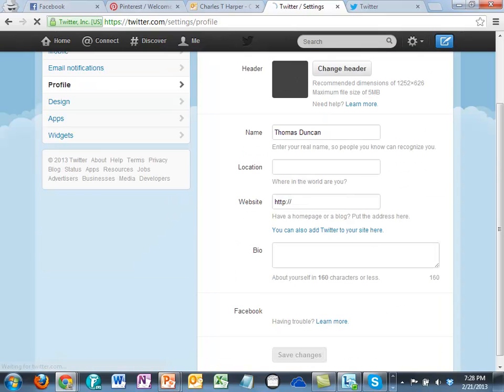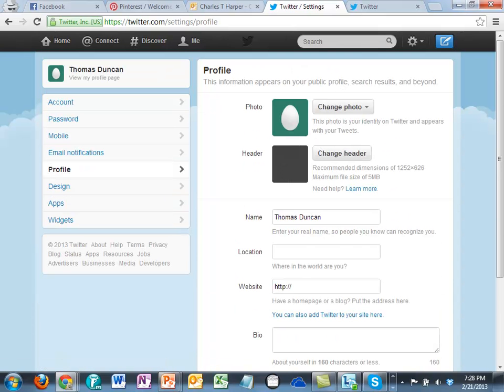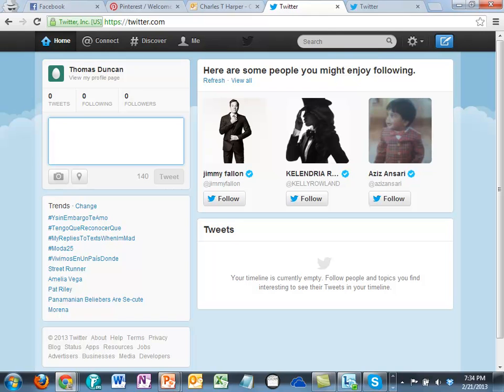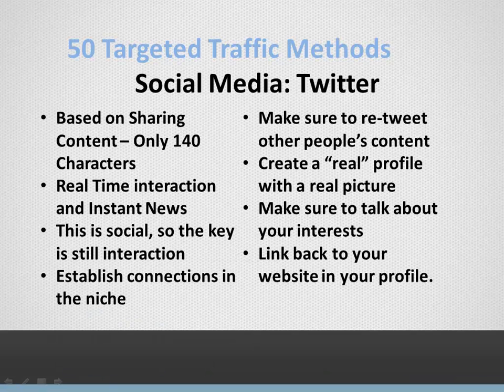How To Make Money With Twitter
How To Make Money With Twitter Check out our free case study